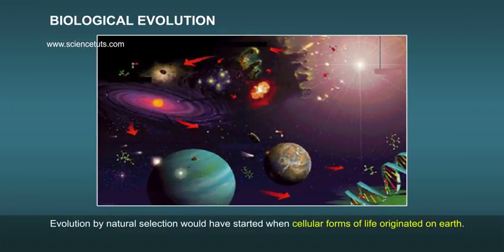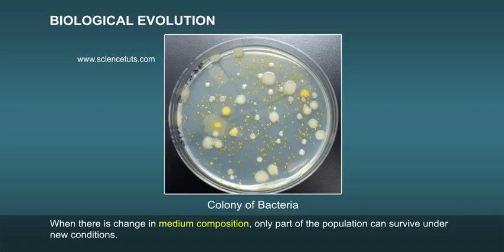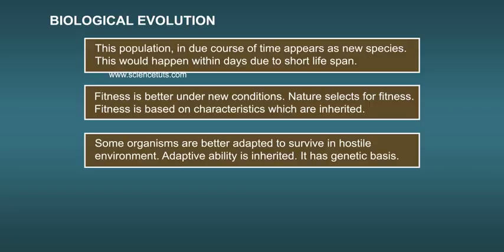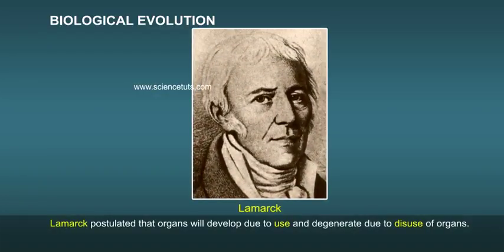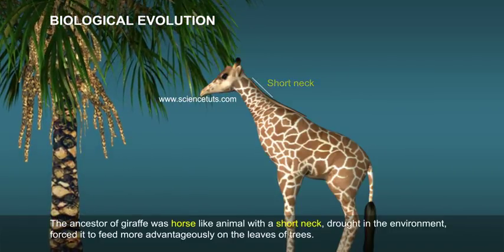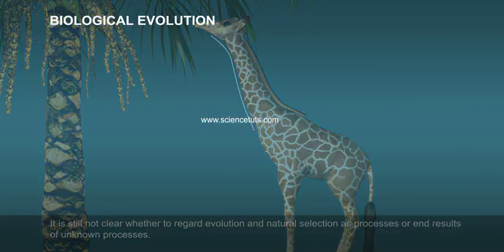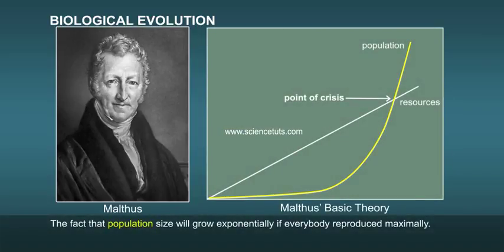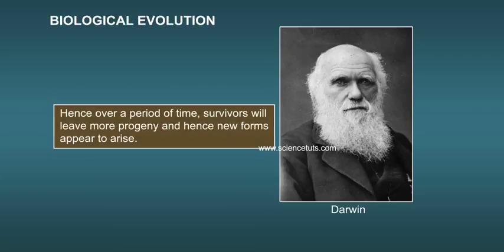BIOLOGICAL EVOLUTION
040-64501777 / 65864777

7 Active Technology Solutions Pvt.Ltd. is an educational 3D digital content provider for K-12. We also customise the content as per your requirement for companies platform providers colleges etc . 7 Active driving force "The Joy of Happy Learning" -- is what makes difference from other digital content providers. We consider Student needs, Lecturer needs and College needs in designing the 3D & 2D Animated Video Lectures. We are carrying a huge 3D Digital Library ready to use.

Biological evolution is the process through which the characteristics of organisms change over successive generations, by means of genetic variation and natural selection. It is most commonly defined as "changes in gene frequencies in populations."